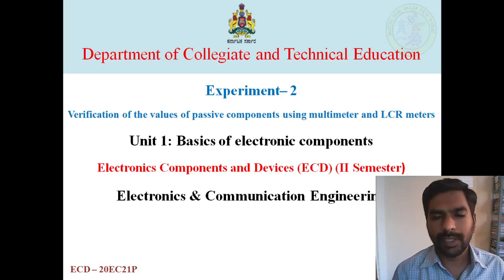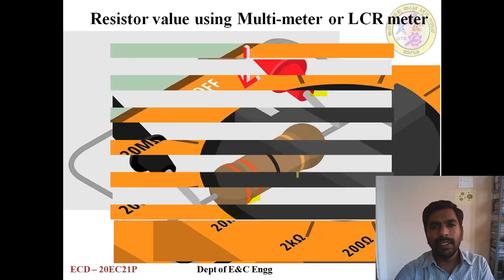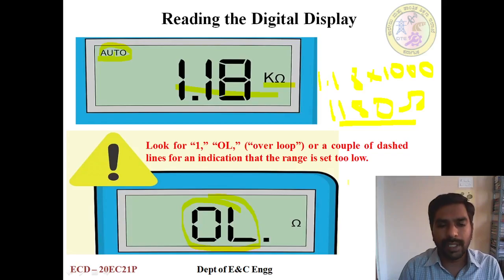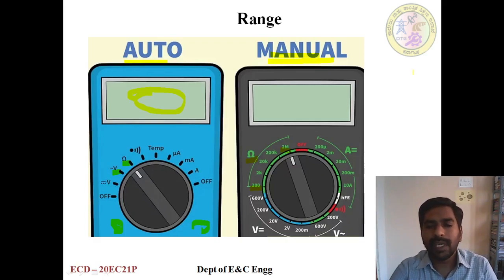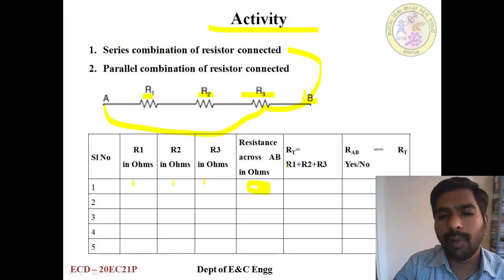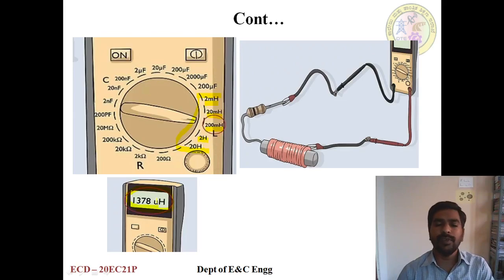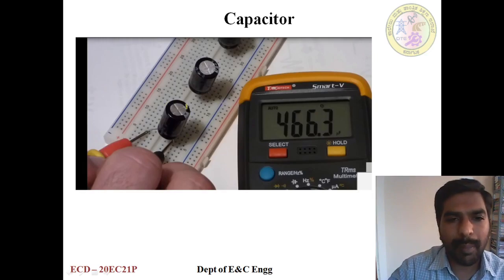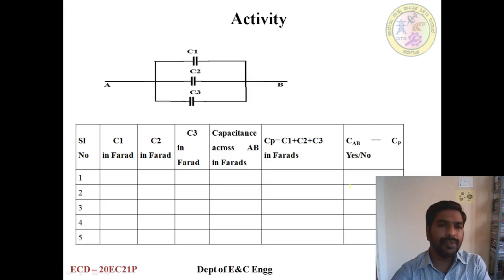Unit 1 Exp 2 - R, L & C value measurement - Diploma E&C ECD lab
Verification of the values of passive components using multimeter and LCR meters